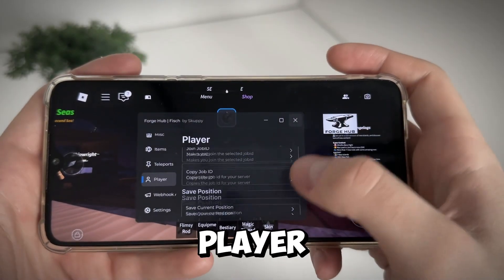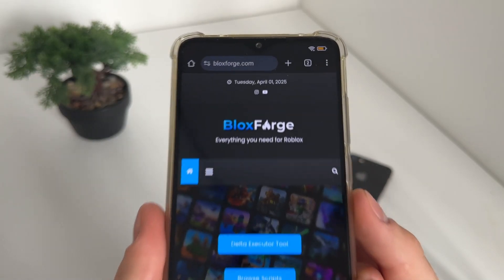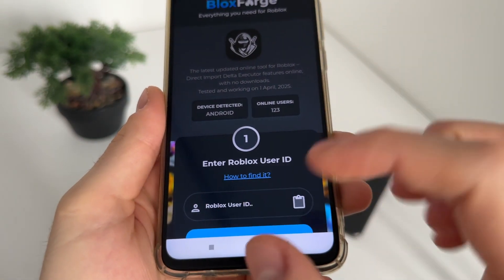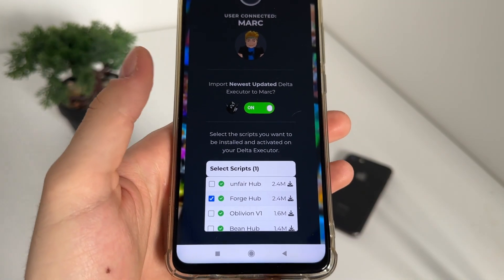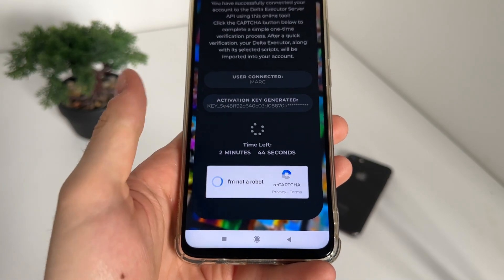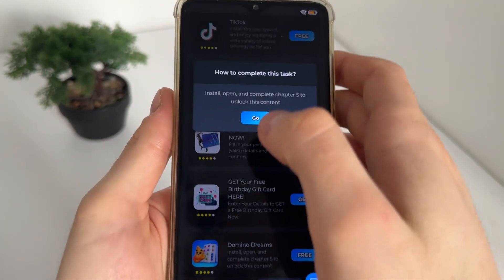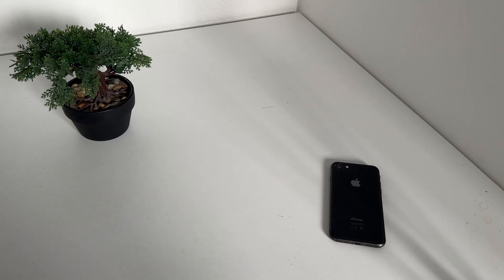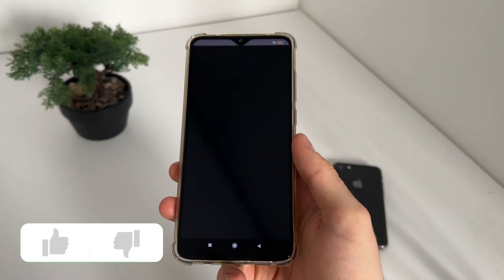How To Download Delta Executor Mobile NEW UPDATE on Android & iOS? ✅ Delta Executor (NEW TUTORIAL)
how to download delta executor mobile new update, delta executor, delta executor tutorial, delta executor android and delta executor no key are just a few of today's topics and review questions for this video. I will try to review some of this topics so you don't have to. Stick with me to the end of this review to see does it actually work or it's just a myth!

📲 Delta Executor Mobile – New Update & Full Tutorial! (2025) 🚀

Looking for how to download Delta Executor mobile new update? In this video, we’ll cover everything about Delta Executor, including installation, setup, and whether it actually works! 🎯

Delta Executor is a powerful tool for running scripts on mobile devices, but with so many updates, users often struggle to find the latest version. We’ll walk you through how to download Delta Executor mobile new update safely.

🛠️ Delta Executor Tutorial – How to Use It?
If you’re new to Delta Executor, this step-by-step tutorial will help you install and use it correctly on Android devices. We’ll also discuss whether the Delta Executor no key version exists!

🎁 Does Delta Executor Work Without a Key?
Many users search for Delta Executor no key, hoping to bypass activation. But is it real, or just a scam? We’ll test it out and reveal the truth!

🔥 What You’ll Learn in This Video:
🔹 How to download Delta Executor mobile new update
🔹 A full Delta Executor tutorial for beginners
🔹 Installing and using Delta Executor on Android
🔹 The truth about Delta Executor no key

📌 Don’t Miss Out! Let’s find out if it’s real or a myth! ⚡